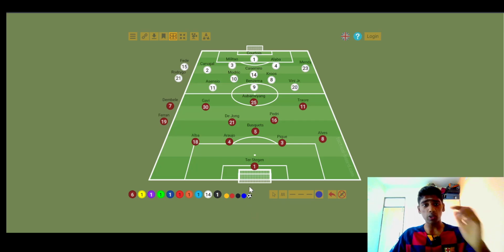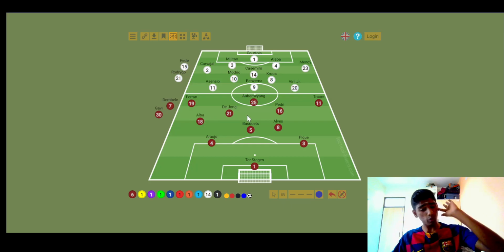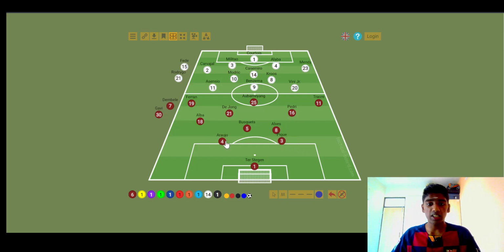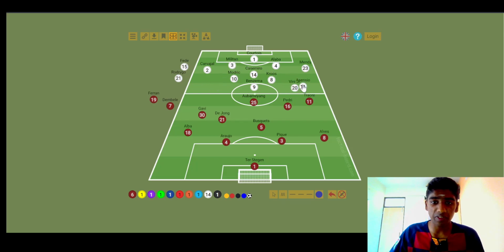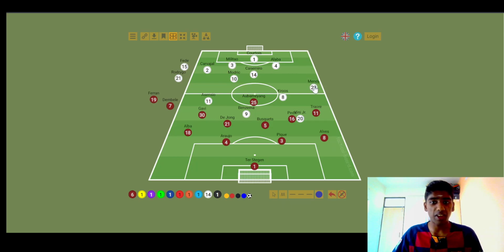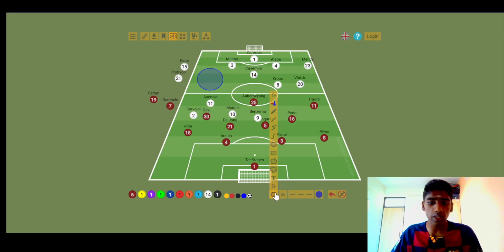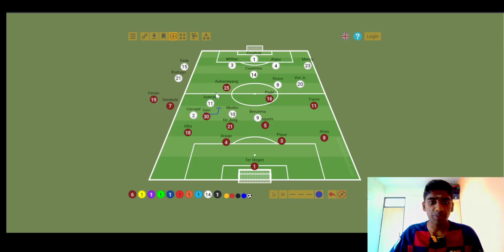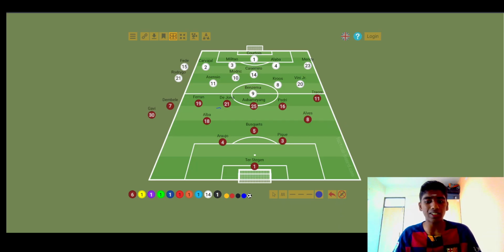Real Madrid vs FC Barcelona EL Classico Tactical Preview 2021/22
In this video, we talk about how both Real Madrid and FC Barcelona will lineup and potentially match-winning tactics for FC Barcelona as Xavi's men look to climb up the ladder and potentially a title challenge this season.